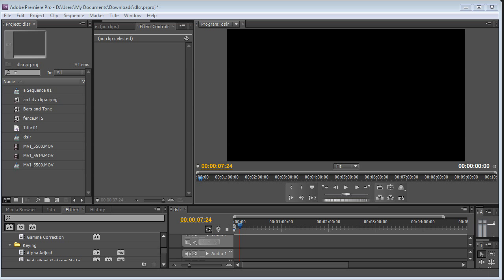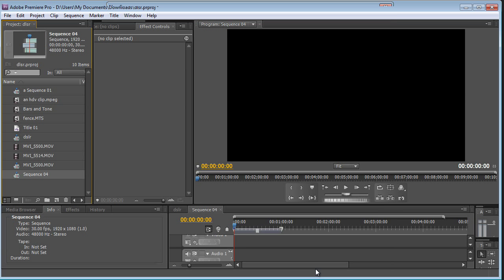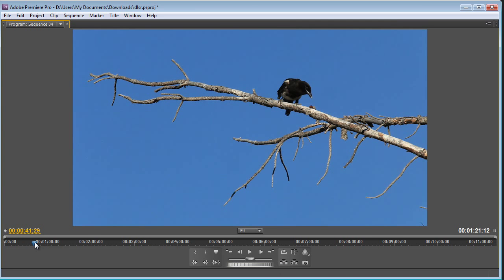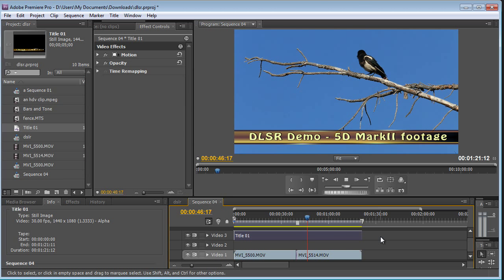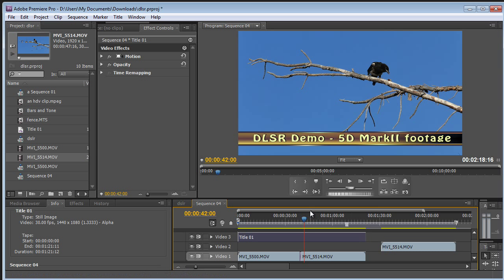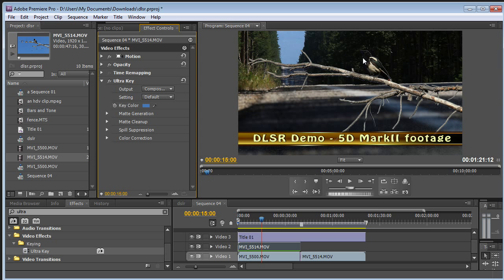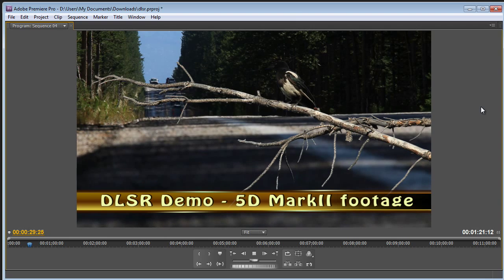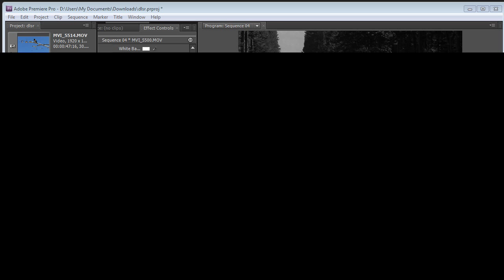Canon 5D markII native editing in Premiere CS5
A couple sample HD clips from the markII DLSR being edited natively in Premiere Pro CS5 with no conversions and in real time.   With title, transition, and chroma key.